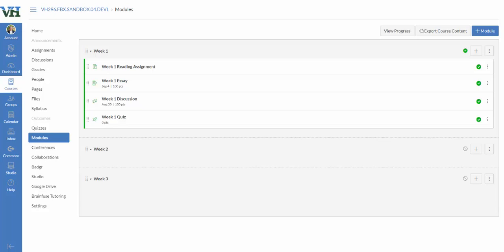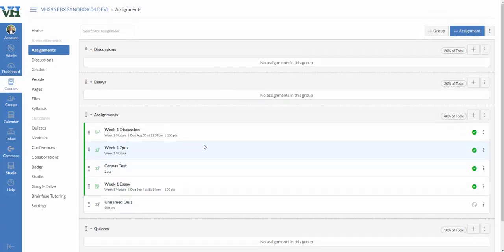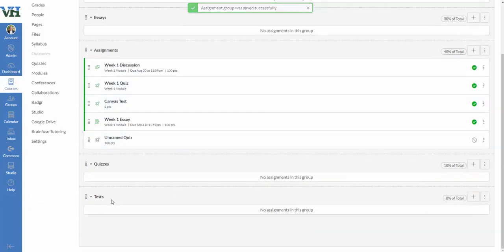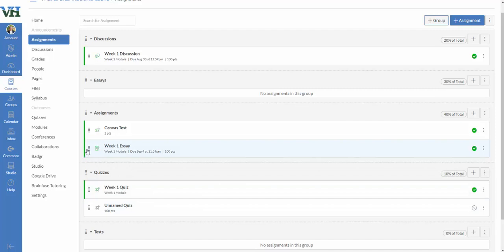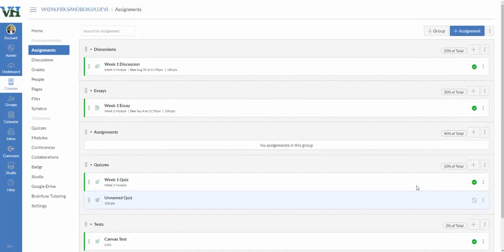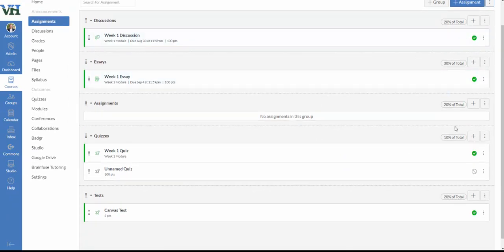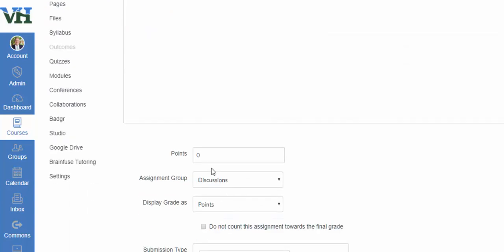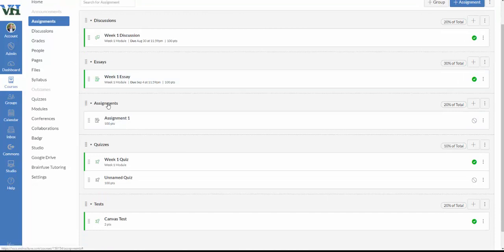Weighted Grade Groups